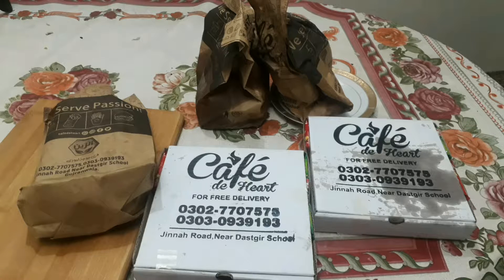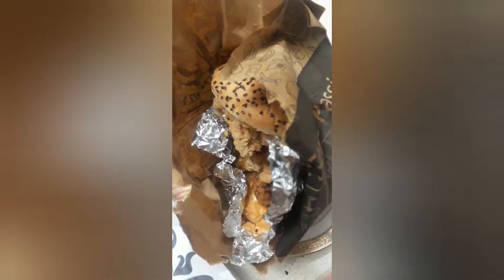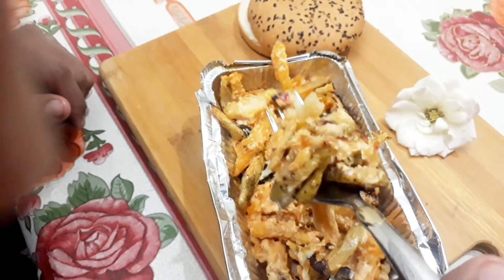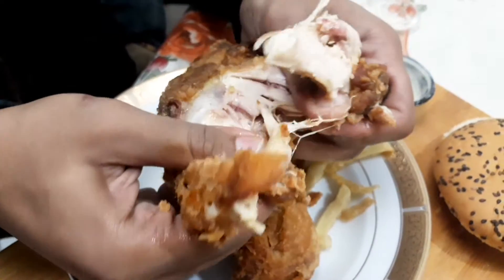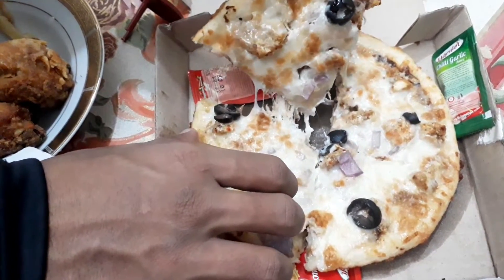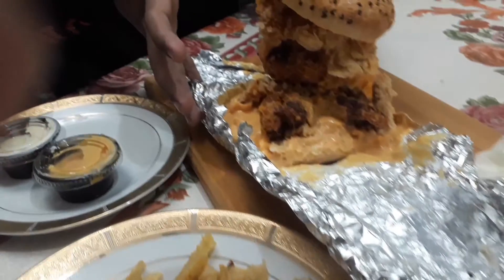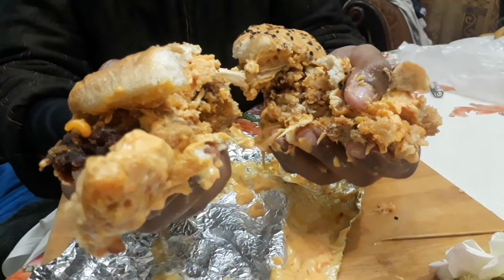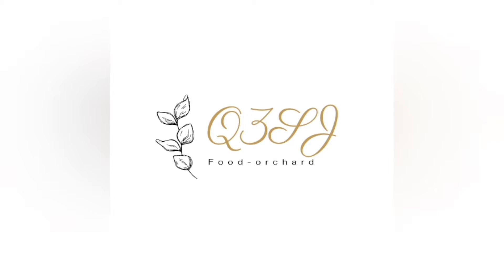I ORDERED TALLEST AND BIGGEST BURGER with lot of cheese and sauce. was it worth it?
Published on Friday 31 Dec

As-salamualikum and hi  everybody, Alhamdulillah our 6th food vlog is out. In this video I ordered  the tallest and biggest burger with lot of sauce and cheese and all categories from the menu of cafe de heart.